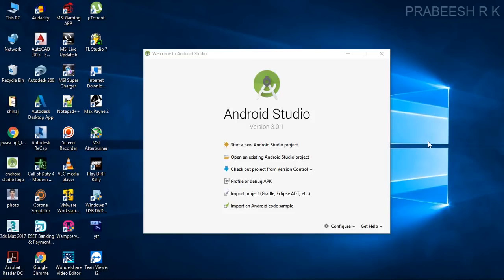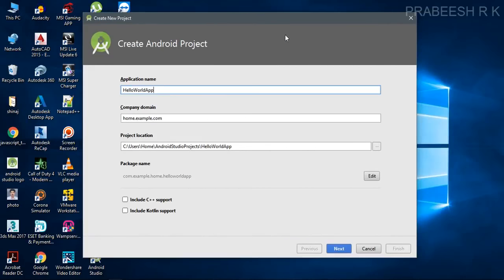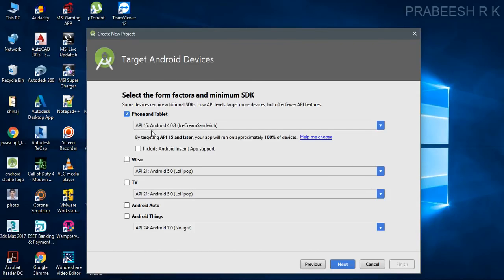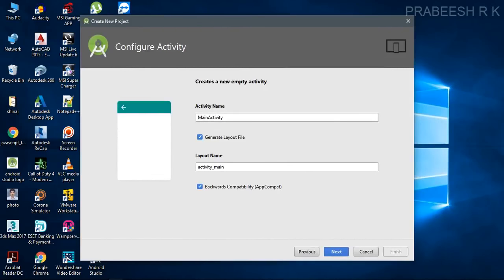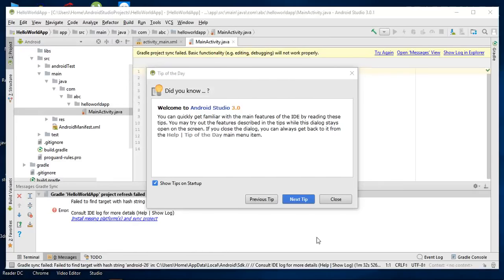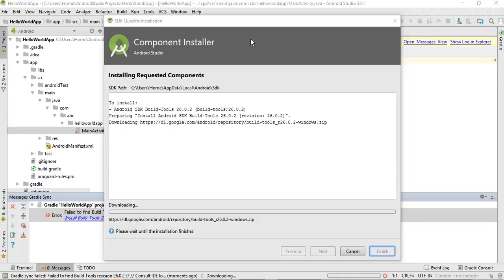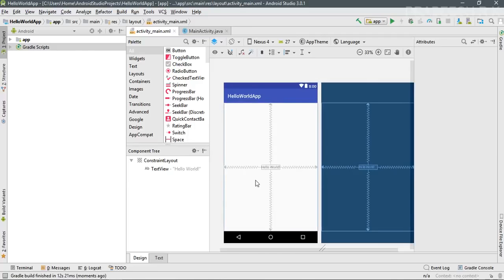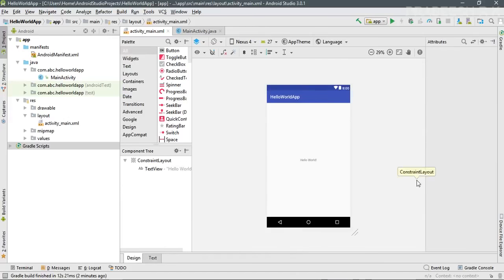Android tutorial (2018) - 03 - Create Hello World Android application.mp4